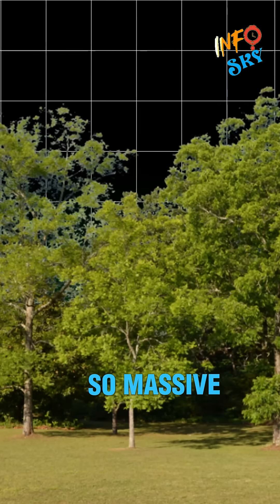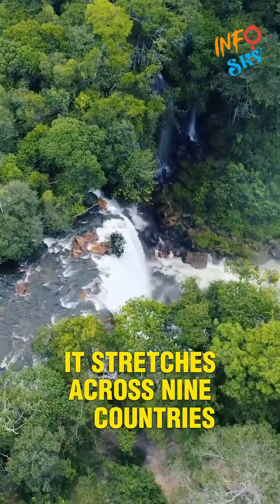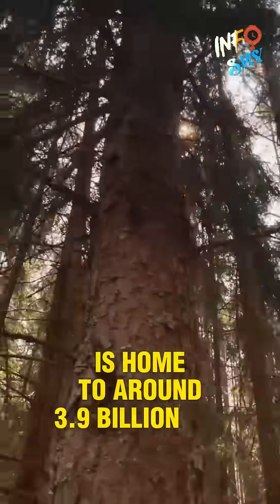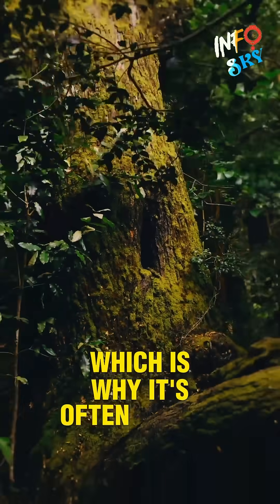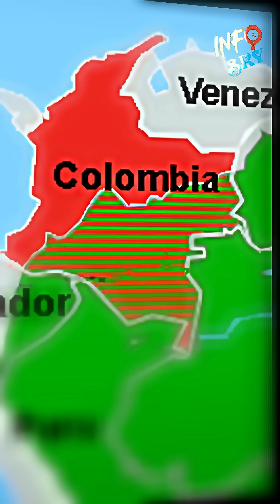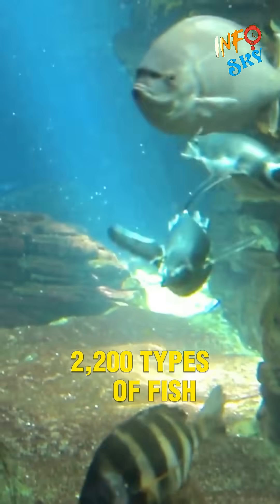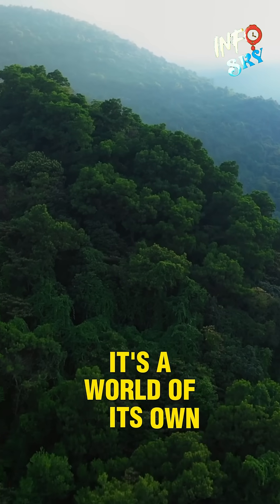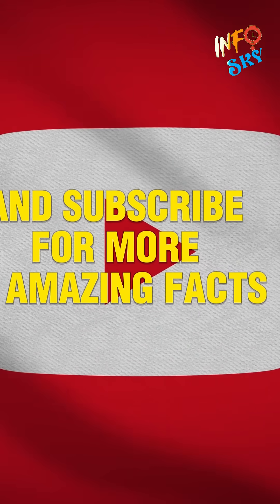The Amazon Rainforest: Earth’s Lungs Explained! infosky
Did you know the Amazon Rainforest produces 20% of the world’s oxygen?
It’s the largest rainforest on Earth, home to over 3.9 billion trees and millions of species — truly the lungs of our planet.
From Brazil to Peru, this natural wonder spans 9 countries and shelters incredible wildlife and biodiversity.

🎥 Watch this short to uncover amazing facts about the Amazon Rainforest — nature’s most powerful oxygen factory!